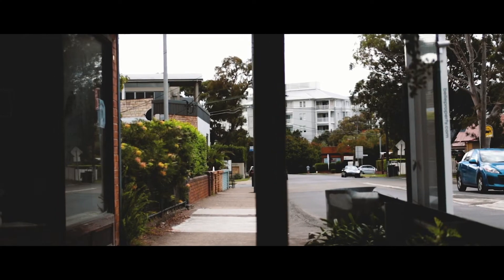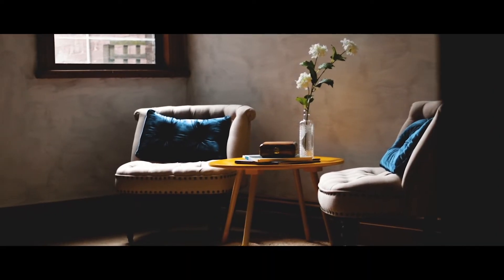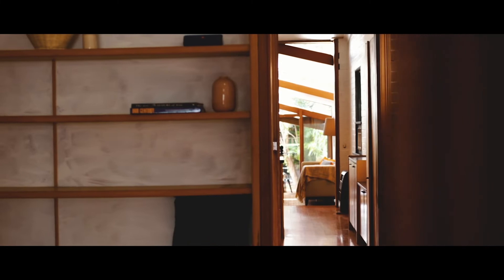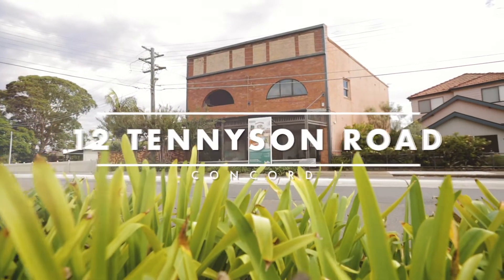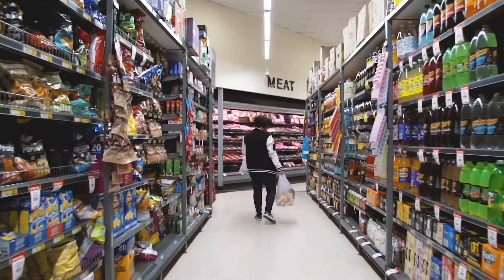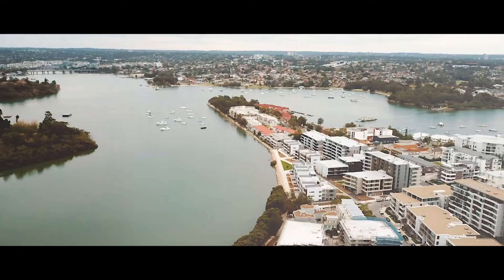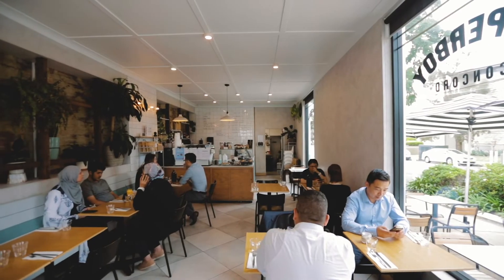12 Tennyson Road, Concord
Full Brick Shopfront and Residence with Rear Lane Access - The Perfect Blank Canvas to Create an Icon

This freehold full brick mixed use shop and residence is the perfect blank canvas for those wanting to create an icon. Striking architectural elements, perfectly compliment the high detailed ceilings & period features throughout. Its location borders the best of Mortlake/Concord/Breakfast Point leisure, shopping and schooling amenities.

Features:

- 50% shop and 50% home or 100% home, your call!
- Floor to ceiling glass shopfront to Tennyson Road
- Upper floor super sized bedrooms & updated bathroom
- Separate living/dining plus dedicated home office/study
- Neat gas kitchen, plenty of storage, large family laundry/WC
- Private rear paved & decked entertaining area, lush surrounds
- Bayard Lane access to high clearance boat shed & storage
- Extensive use of cedar, hardwood floors, cast iron fireplace
- Architecturally orientated to the north with elevated skylights
- Must be sold, vendors have re-located and property is vacant